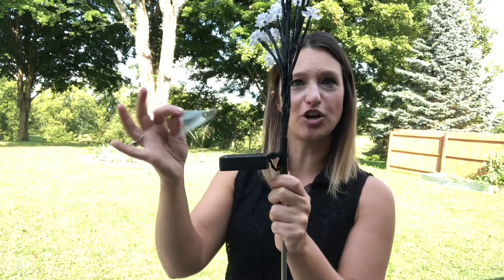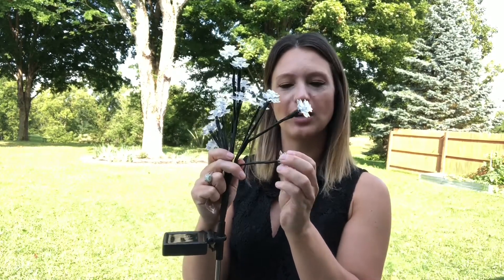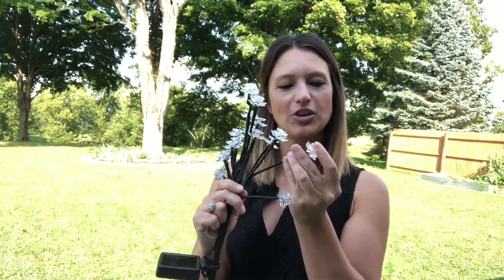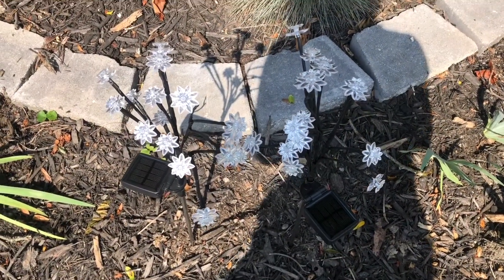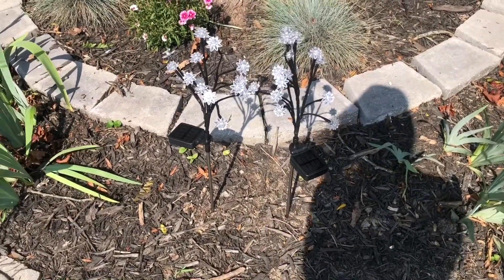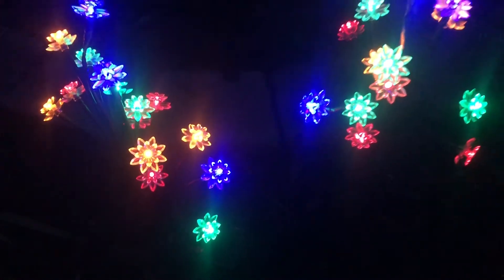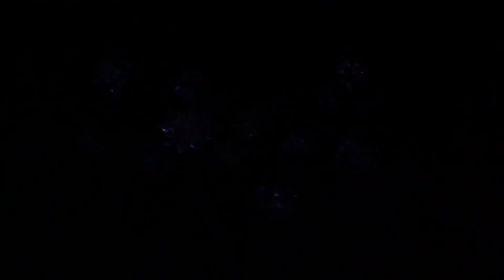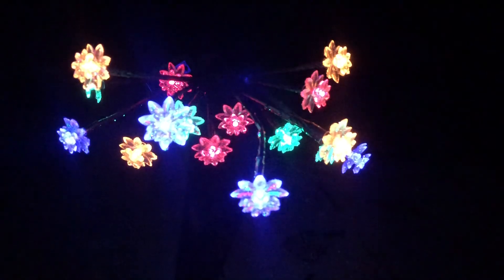Review of Solar Garden Decorative Lights Outdoor, KagoLing LED Solar Powered Fairy Landscape Light